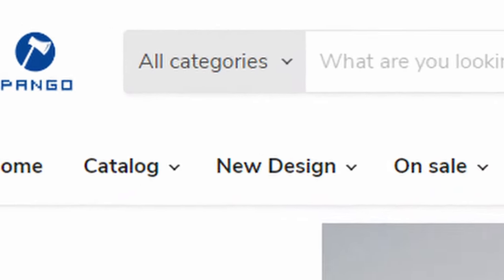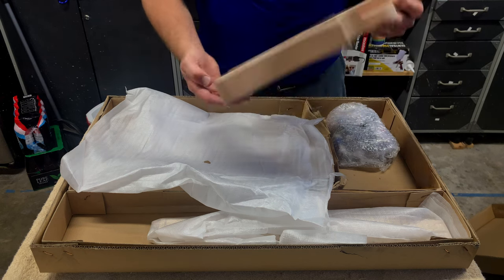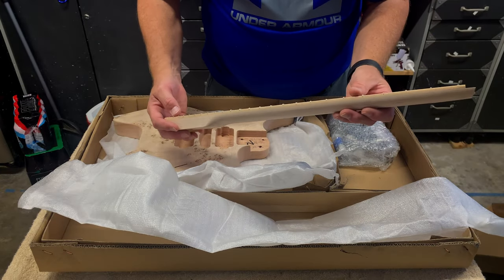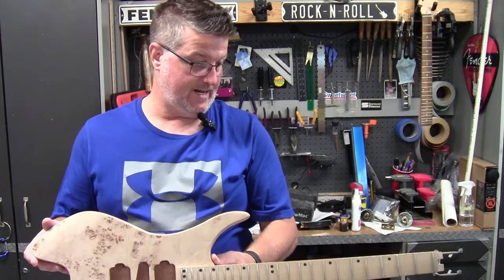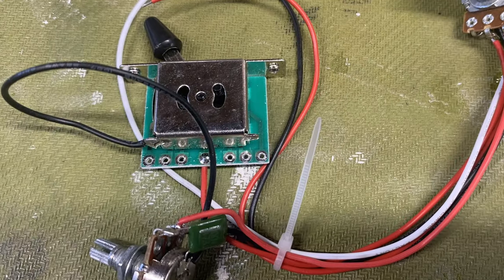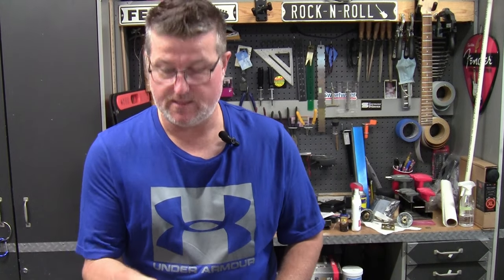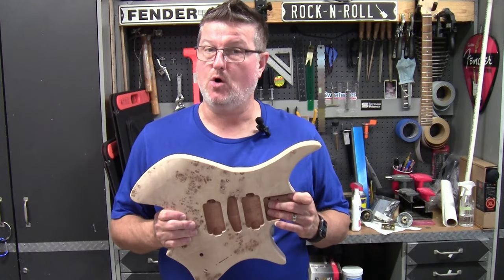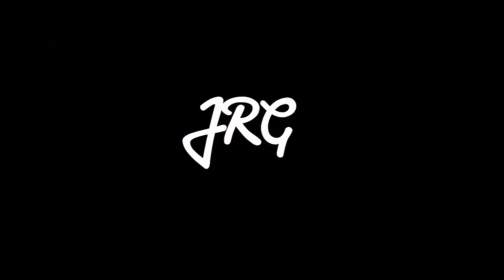Headless Guitar Kit Build: Episode 1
Episode 1

Unboxing the new Kit and talking about the plan for the build.

Headless DIY Electric Guitar Kit with Spalted Veneer (ZQN-015)